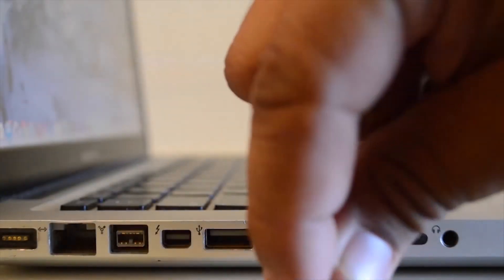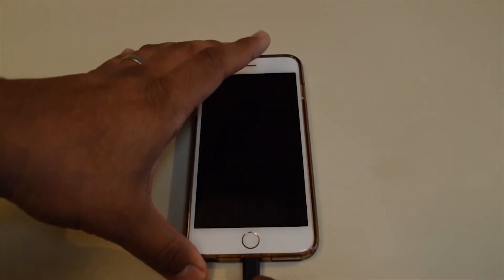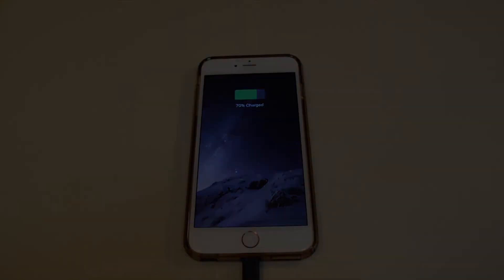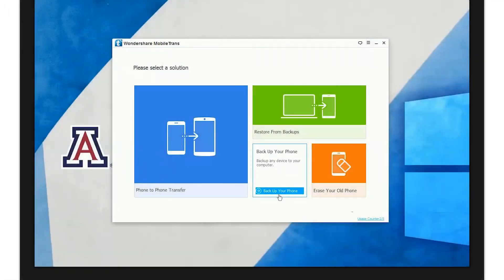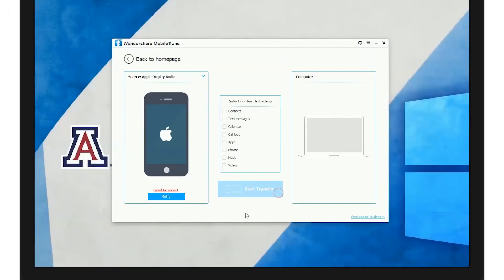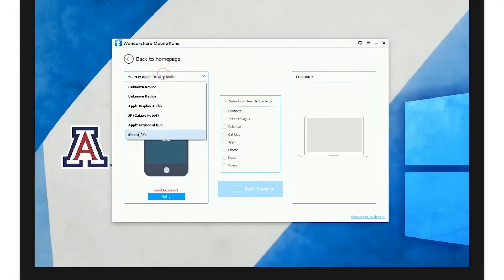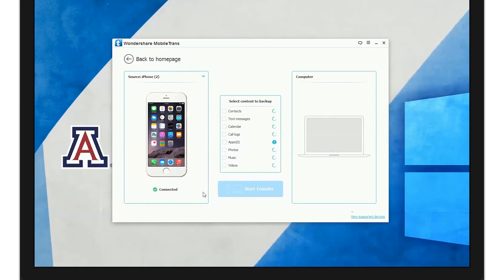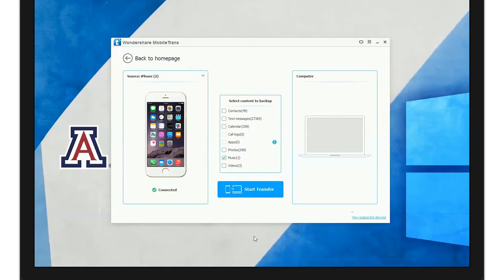MobileTrans (Windows): Backup Data from an iPhone/iPad/iPod to Windows PC Computer